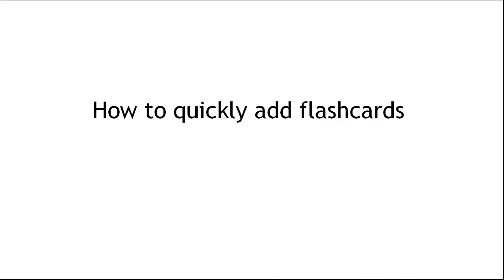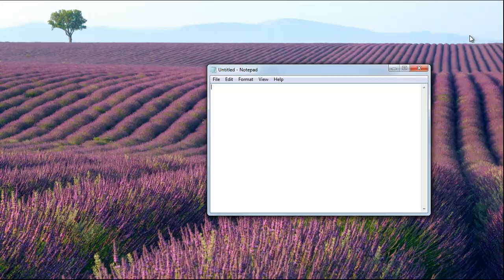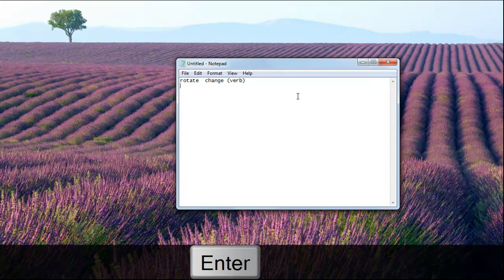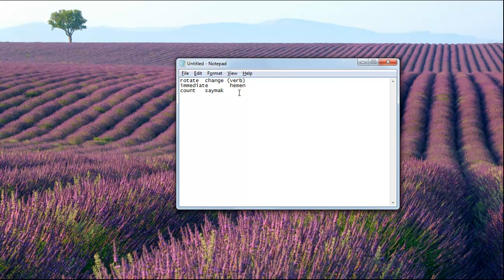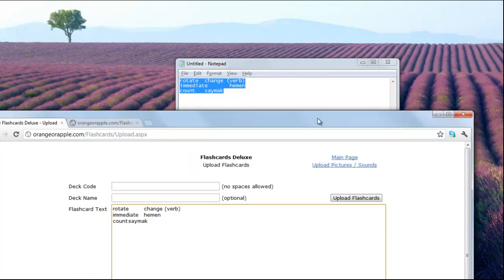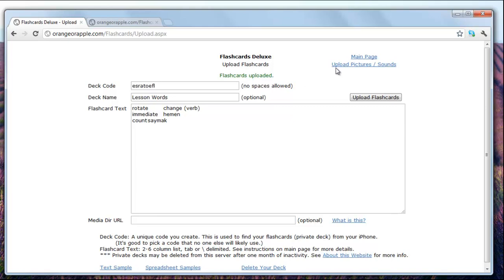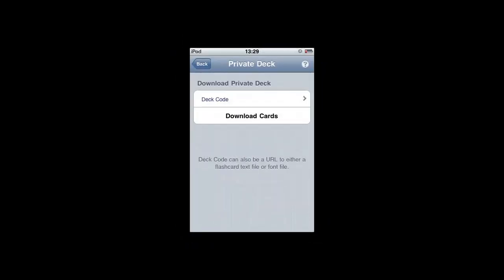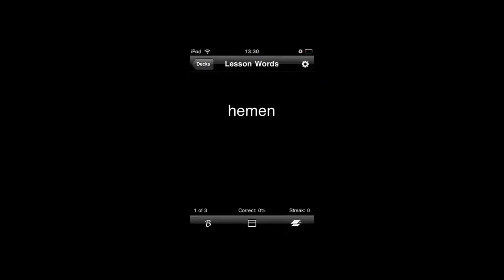TOEFL Vocabulary: Quickly Adding Flashcards to -Flashcards Deluxe-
It's been a while since I recorded this, but I'm still teaching TOEFL and you can find me

If you're improving your TOEFL vocabulary by using -Flashcards Deluxe- (one of of the best flashcard applications for Apple and Android!), you should know how to quickly upload a new deck of flashcards. It's super easy!